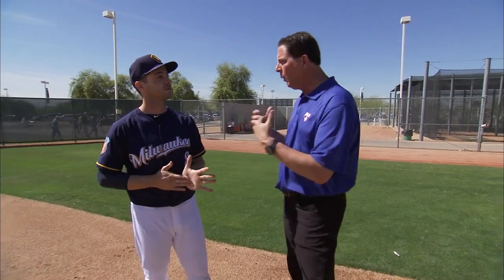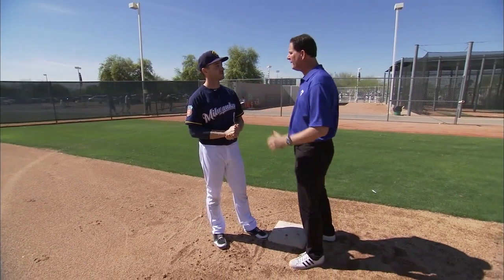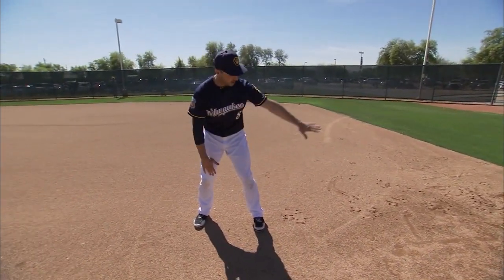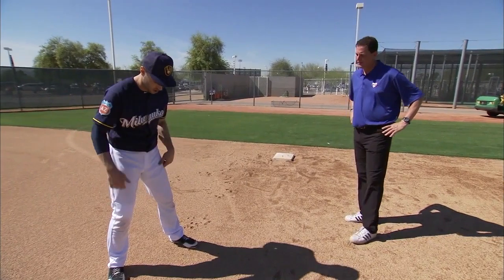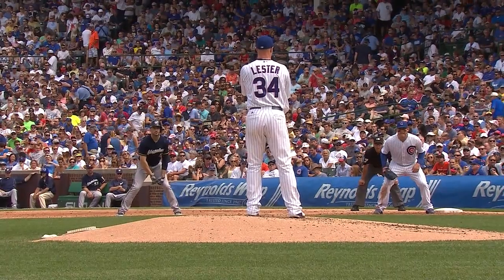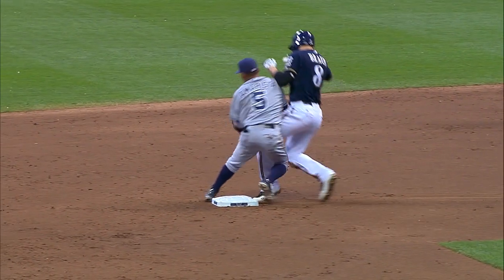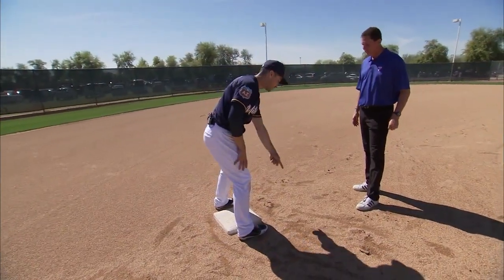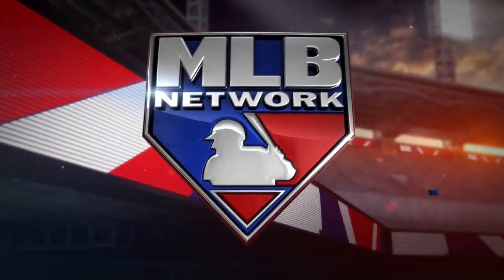30 Clubs In 30 Days: Art Of Stealing Bases With Ryan Braun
Dan Plesac joins Ryan Braun on the basepaths to talk about the art of stealing bases. What tips can Braun give to master the steal?